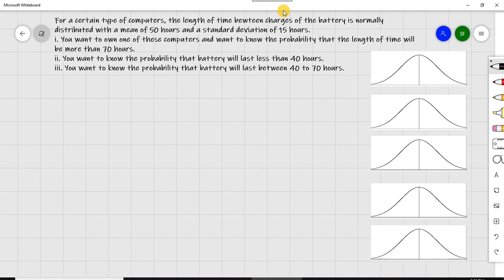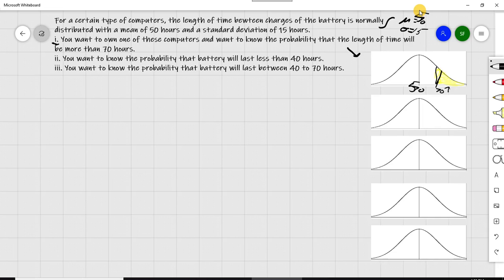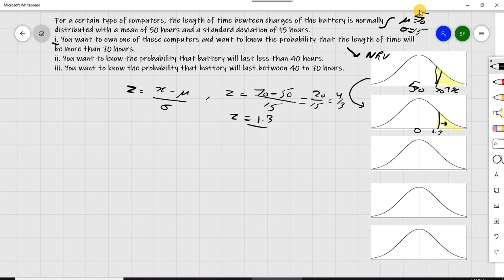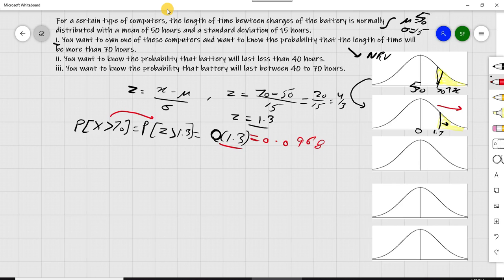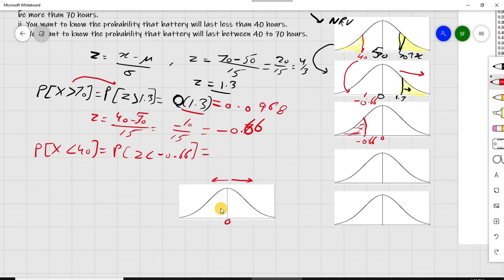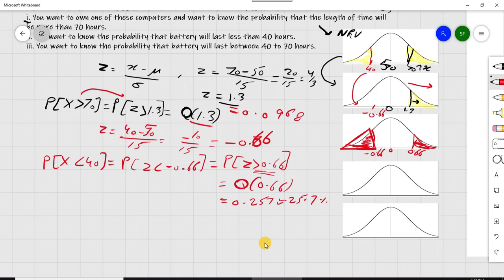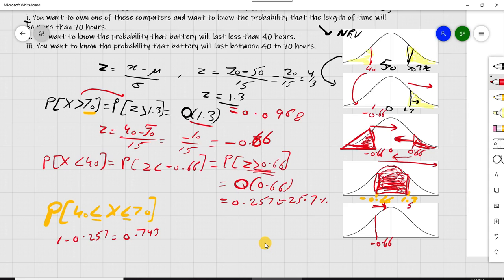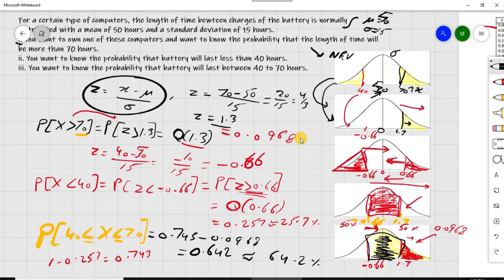PME Normal RV problem solution